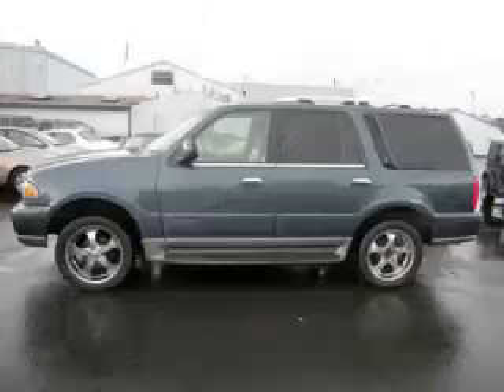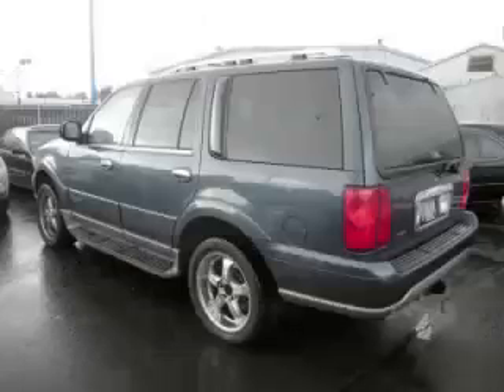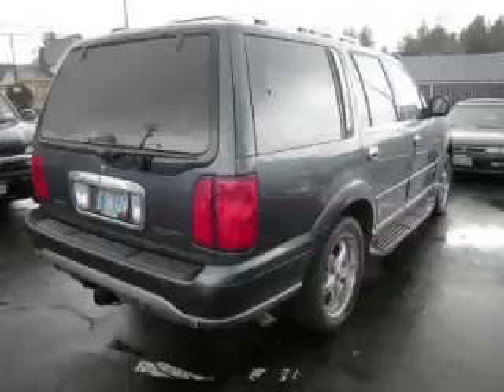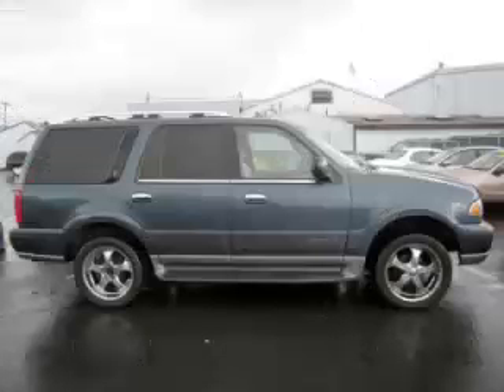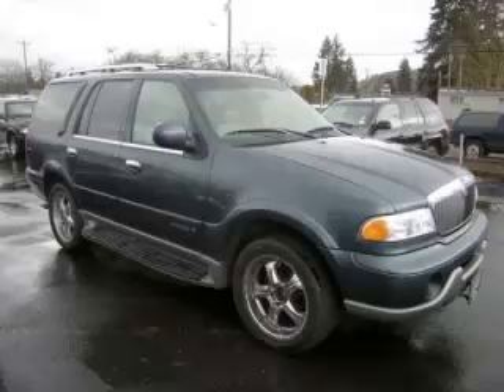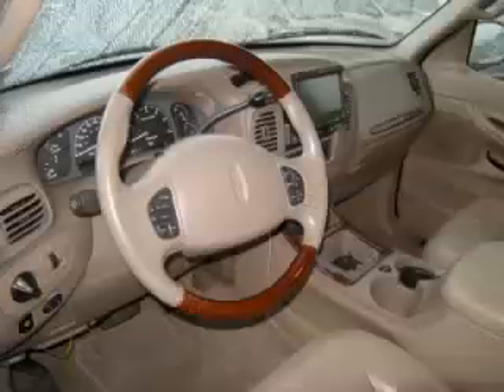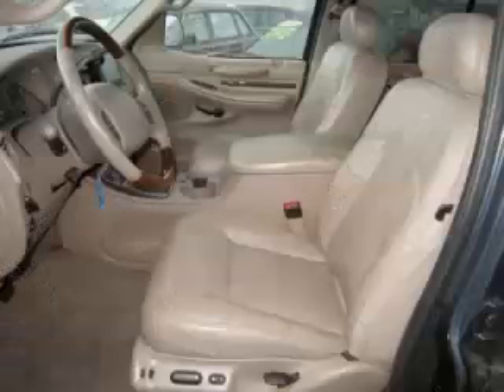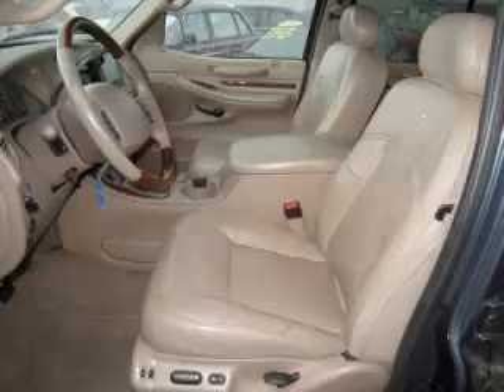2001 Lincoln Navigator in Gladstone OR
At Auto Town Buick GMC , our long-standing customers know us a dependable source of used pre owned vehicles, like this Lincoln Navigator 4 Door Wagon , conveniently located in Gladstone, Oregon . For the absolute best in service, selection, and value, please visit our to learn more about this exceptional 2001 Lincoln Navigator

2001 Lincoln 4 Door Wagon 4 Door Wagon

Engine: V8, 5.4L (330 CID)
Fuel: Gasoline
Transmission: Automatic
Exterior Color: Blue
 Stock #: GP3300A1
 VIN: 5LMFU28R91LJ27853